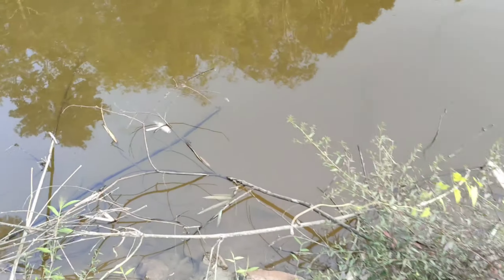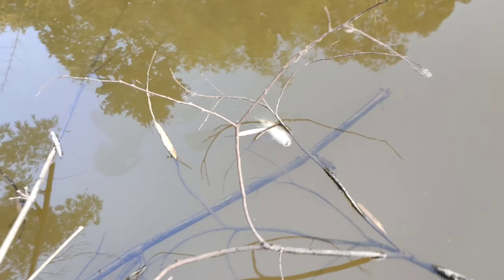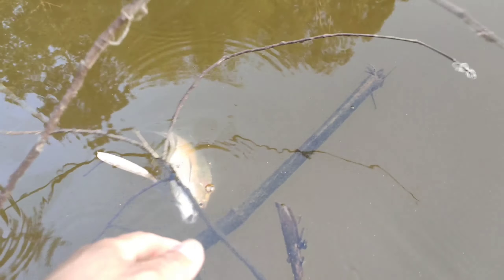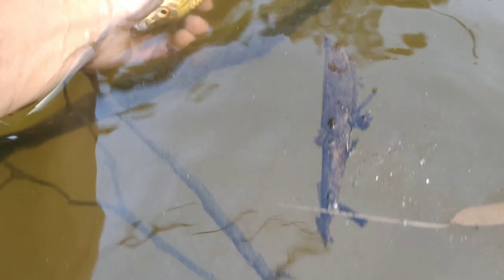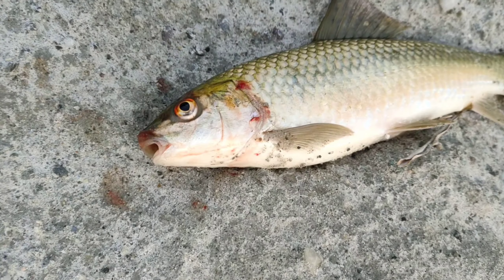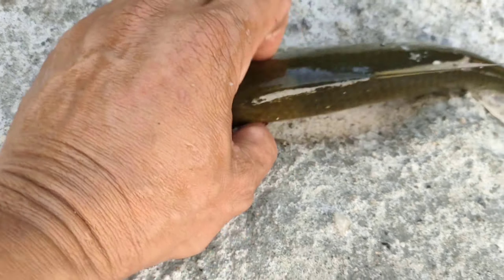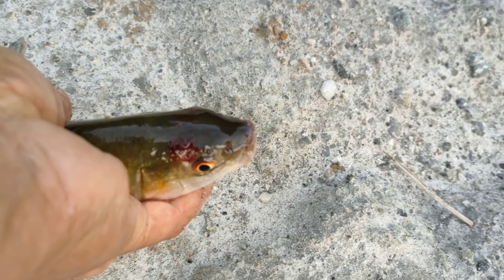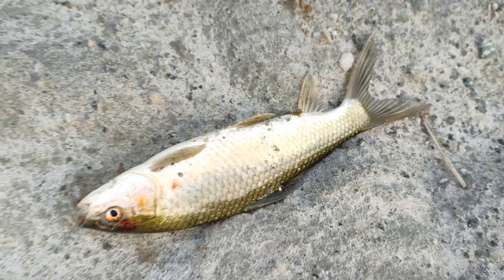Airgun Fishing|Airgun Hunting||with Diana outlaw.177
Airgun Fishing|Airgun Hunting#dianaoutlaw#airgunfishing